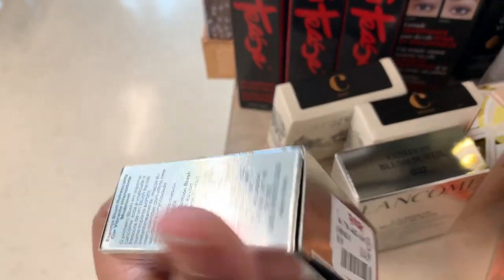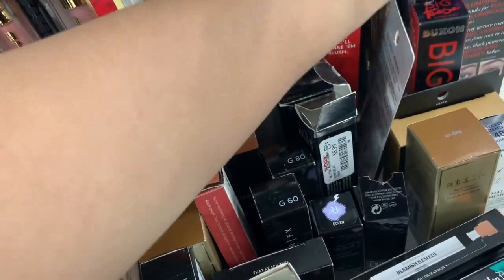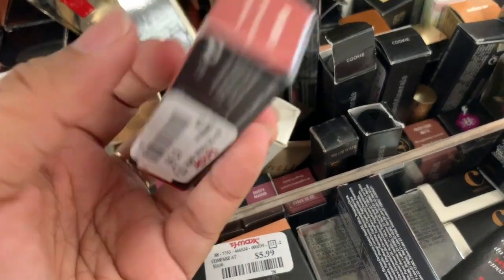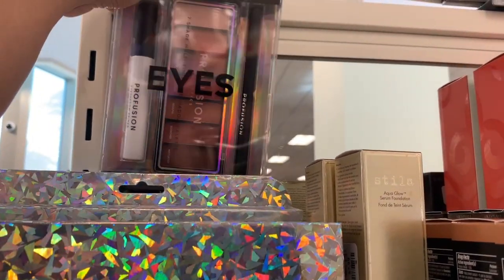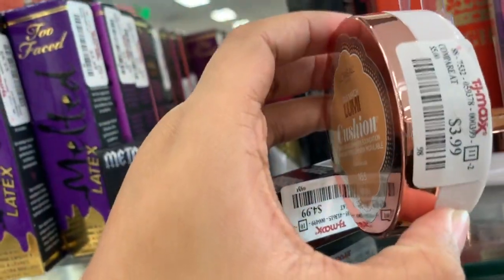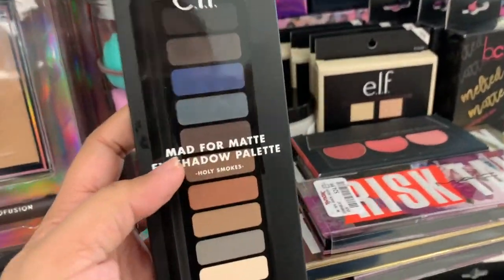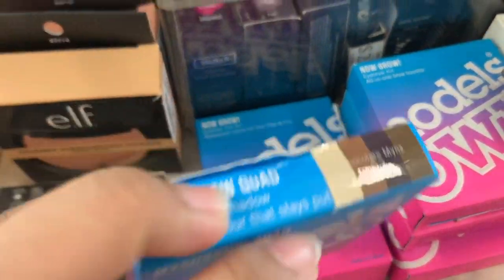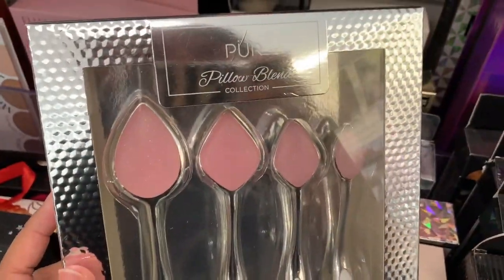JESSFINDS BUXOM AT TJMAXX + BUXOM GIVEAWAY! (CLOSED!!!)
Hey Lovelies!

THANK YOU FOR ALL YOUR SUPPORT! It means so much to me and this is just a little something to say MAHALO 💖

PRODUCTS MENTIONED:
💕 BUXOM BIG TEASE MASCARA

IG is where I will be announcing winners and recent updates on jessfinds videos + giveaway updates. Leave your username with your comment letting me know you have followed me.
4. Leave a comment telling me which you like better: shoes or heels. Don't forget to tell me where you're from (I want to know where you guys are all from.)

PLEASE MAKE SURE YOU FOLLOW ALL RULES OTHERWISE YOU WONT BE ENTERED. YOU CAN DO STEPS 1 TO 4 AND YOU WILL BE ENTERED, YOU DONT NEED TO DO THE EXTRAS BUT YOU ARE WELCOME TO DO SO. I WILL BE CHECKING ALL COMMENTS SO PLEASE COMMENT ONLY ONCE. DO NOT COMMENT MORE THAN ONCE OR YOU'LL BE DISQUALIFIED. THERE WILL BE 2 WINNERS.

THATS IT! WINNER WILL BE ANNOUNCED ON DEC 31. OPENS INTERNATIONALLY.

GOOD LUCK!